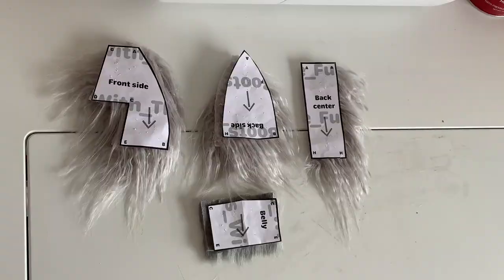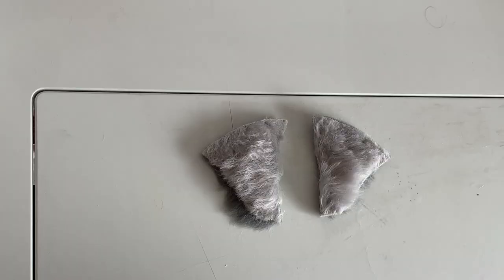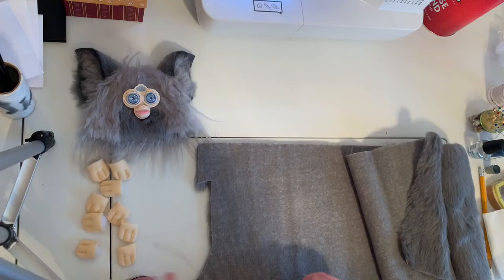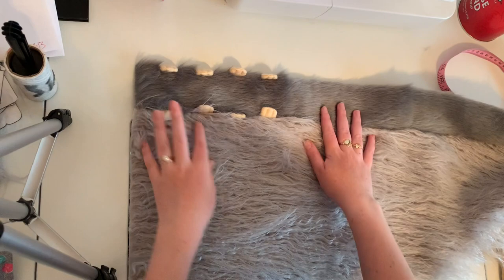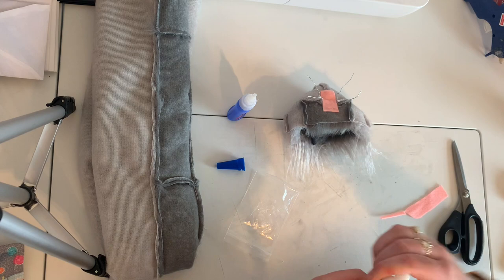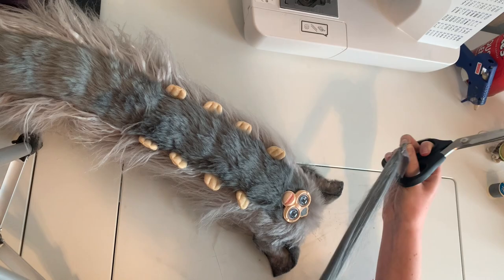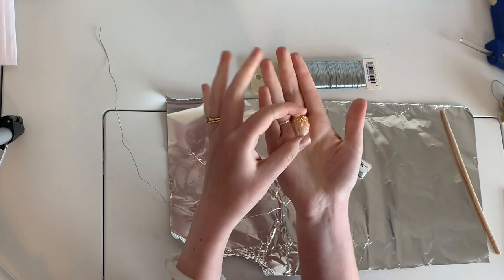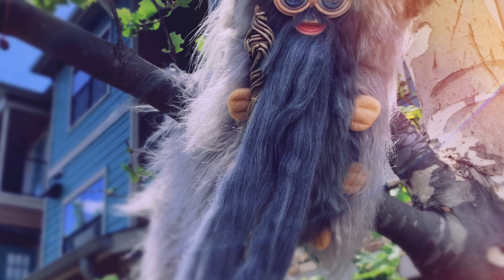How to make a Gandalf Furby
A Furby is never late, Frodo Baggins. Nor is he early. He arrives precisely when he means to.
This video is how I made my own long Gandalf using a "vegan" faceplate, meaning I did not buy a real Furby toy to lengthen. Instead, I purchased a replica faceplate on Etsy.

Faux Fur
Poly fill
Sewing machine or needle and thread
Pins or clips
Measuring tape
Scissors
Craft knife
Wire
Glue
Sculpy
Small stone
Felt
Felt doll hat
Fake beard
Optionally: pet brush and tape, when working with long fur

🌱Follow me in Instagram @theoddbody